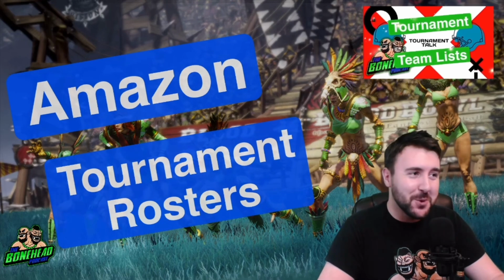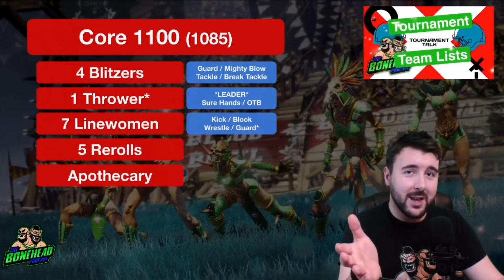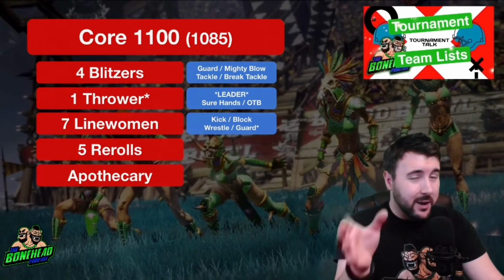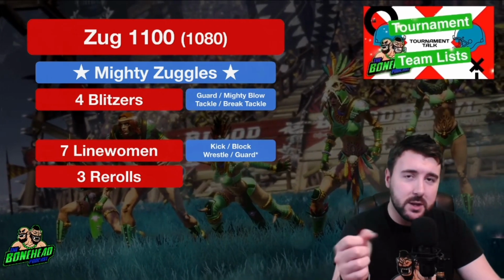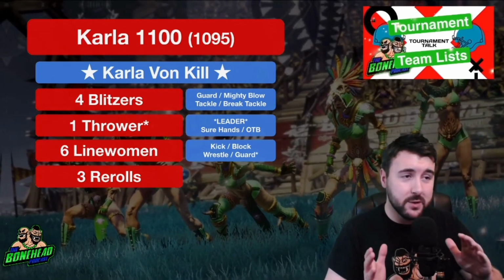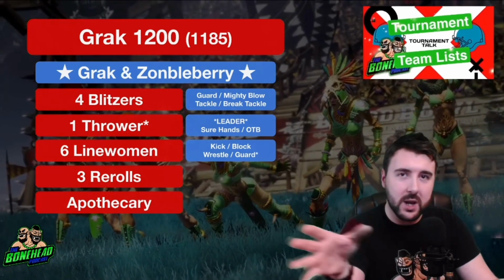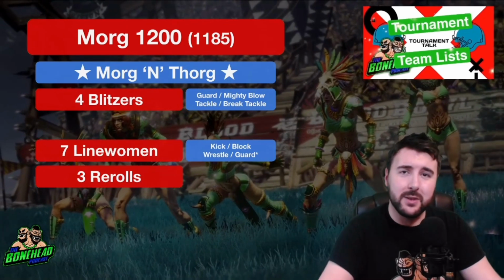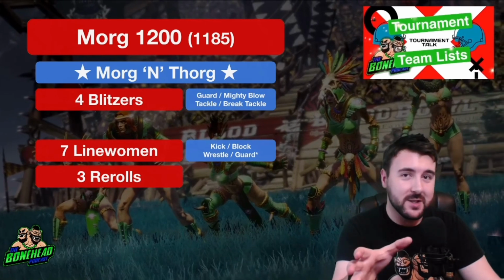Amazon Tournament Rosters - Blood Bowl 2020 (Bonehead Podcast)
Welcome to Tournament Talk!

We’re looking in detail at some of the best Tournament Rosters for Blood Bowl 2020, at some of the most often used values - 1100 and 1200!